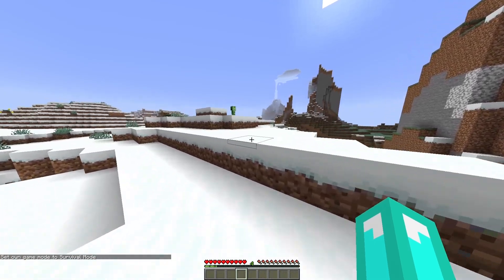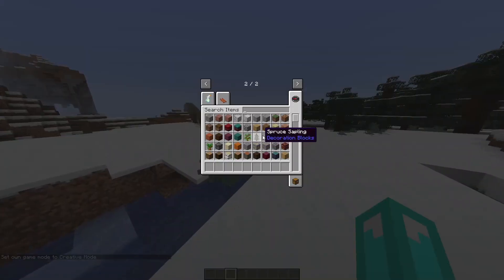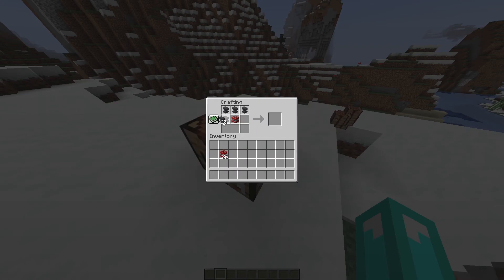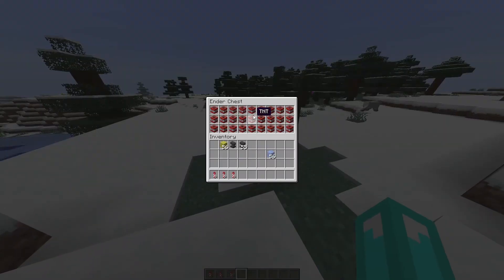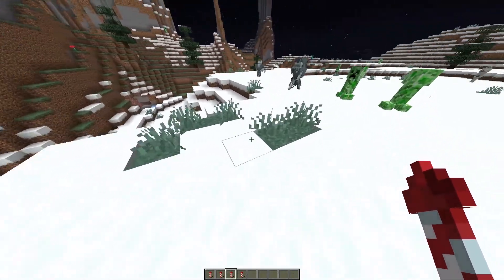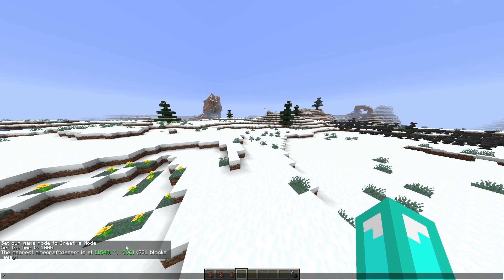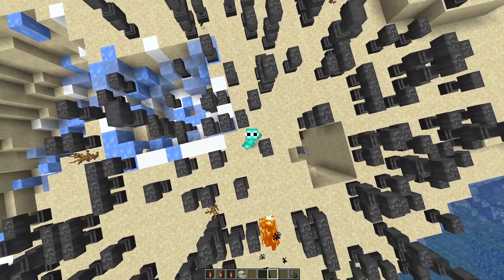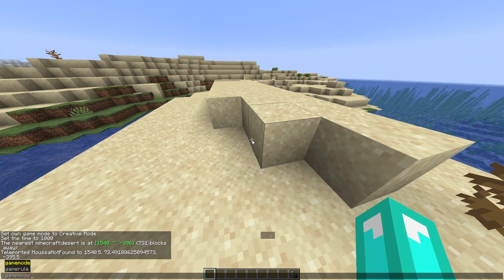TOO MUCH TNT! MOD 1.16.5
Too Much TNT MOD and there were more recipes on the website